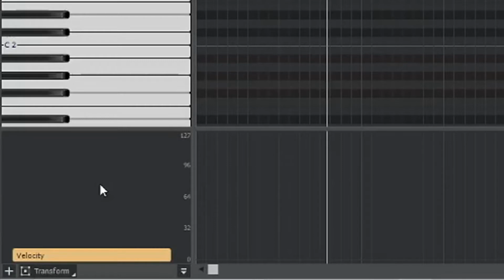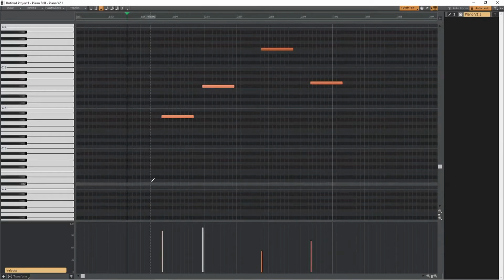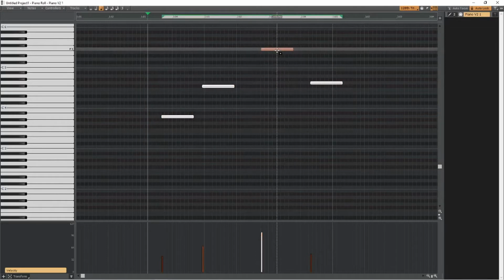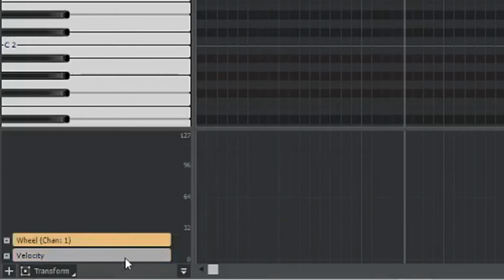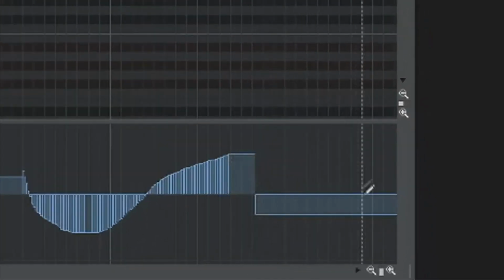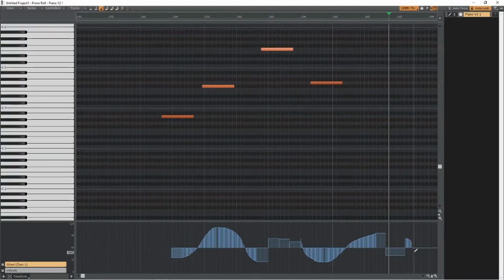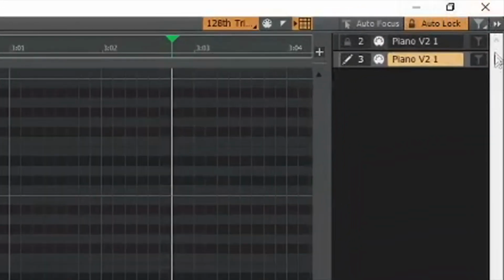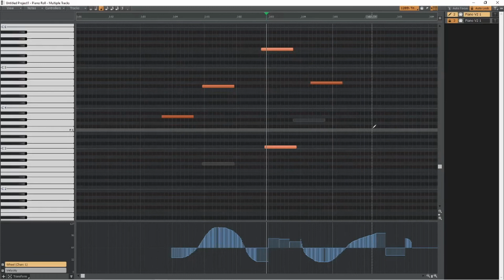Drawing Music: Advanced Piano Roll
This is part 3 of my multi-part tutorial where I share how I create music without playing any traditional instruments, including MIDI controllers and drum pads. Enjoy!